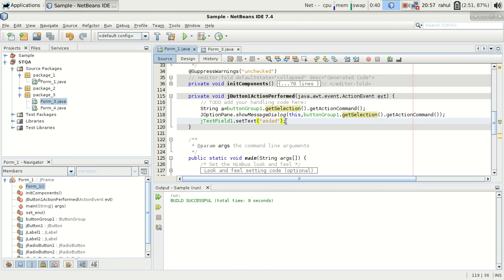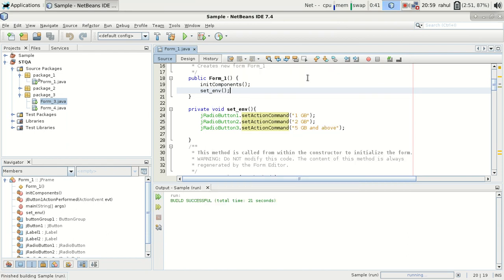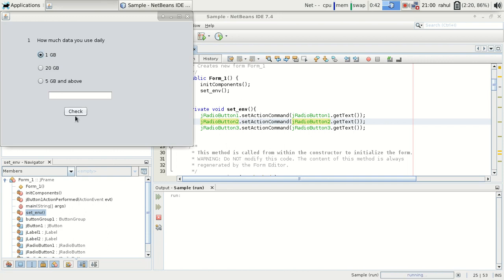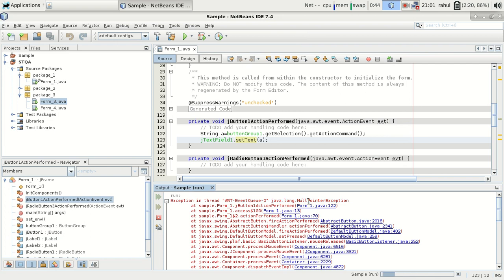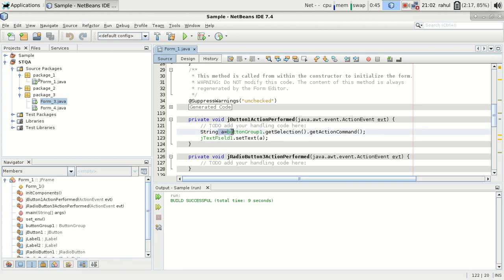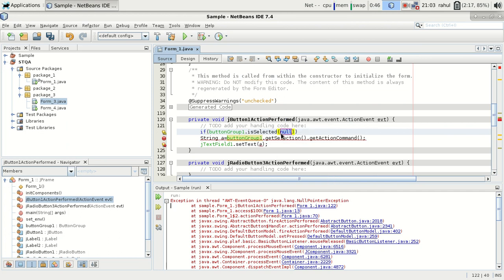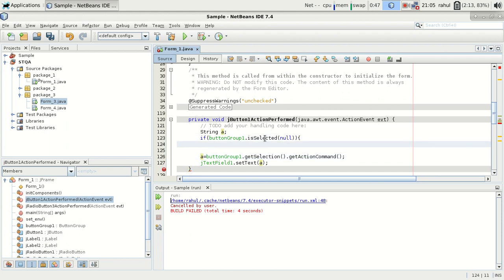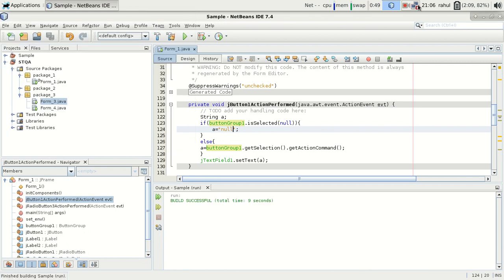how to solve null pointer exception in jRadioButton java swing/awt.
3:30 occurance of null pointer exception
5:00 explanation of error
6:00 solutionwith explaination
7:55 final run